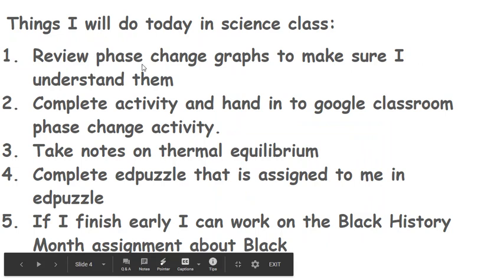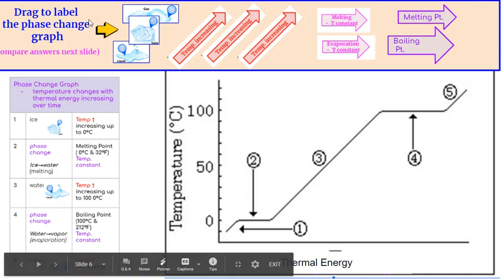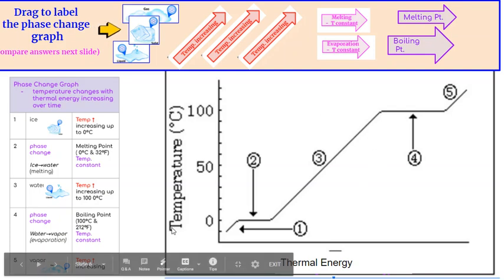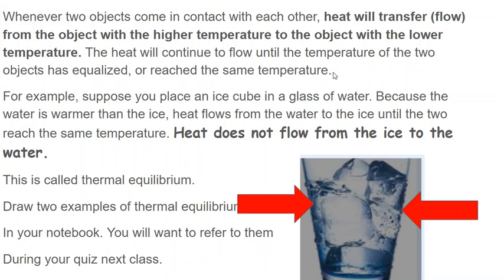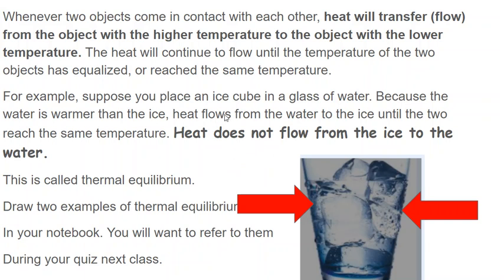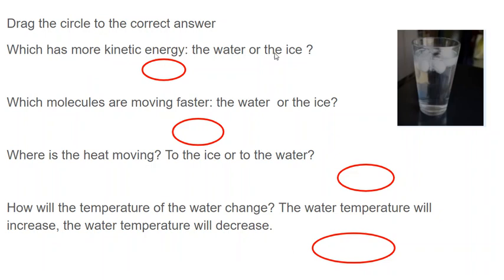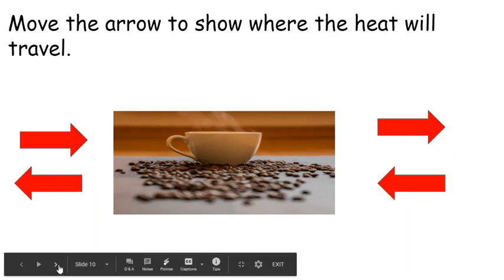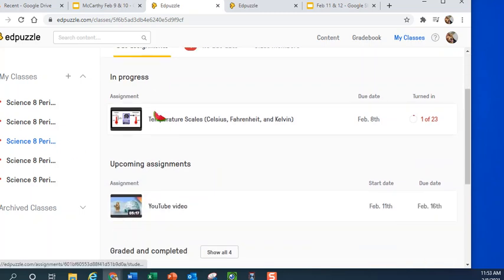2/8/2021 11:54:46 AM